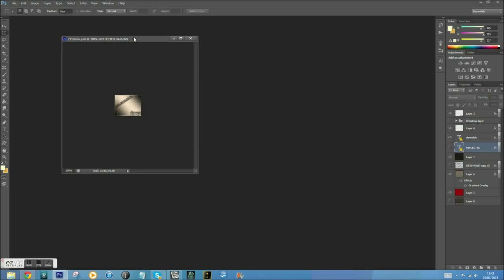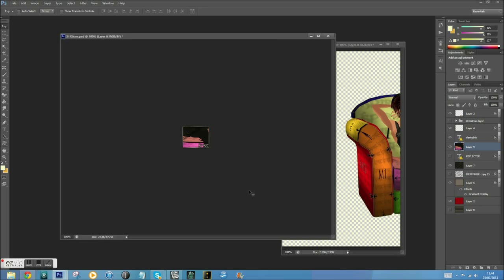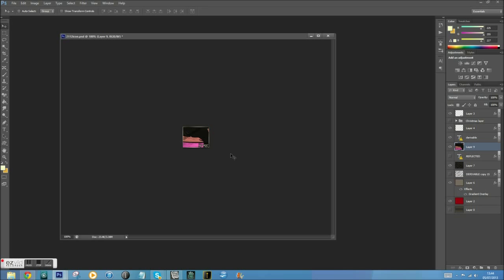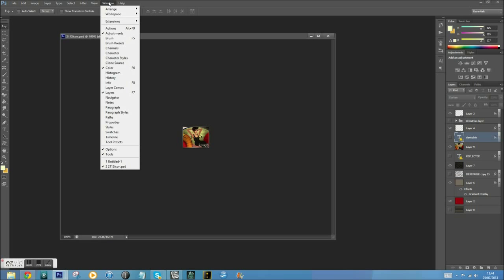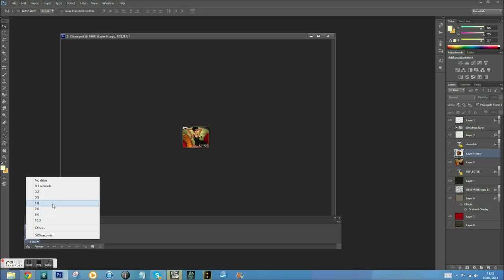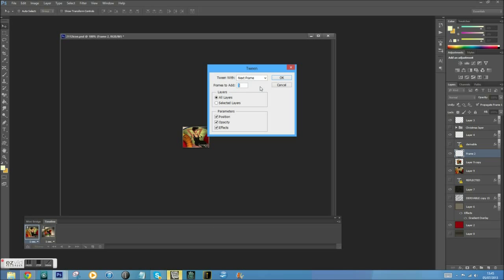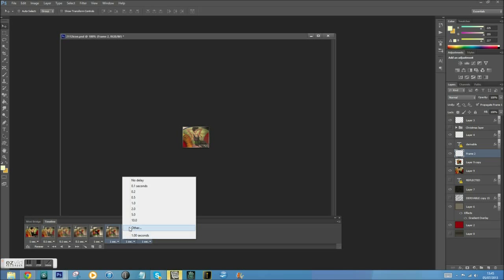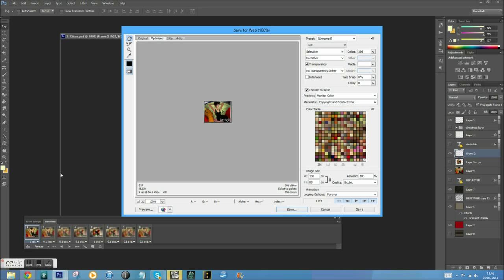IMVU Icon Tutorial